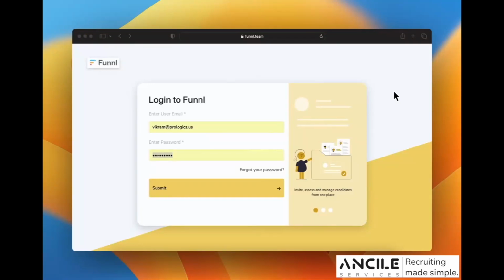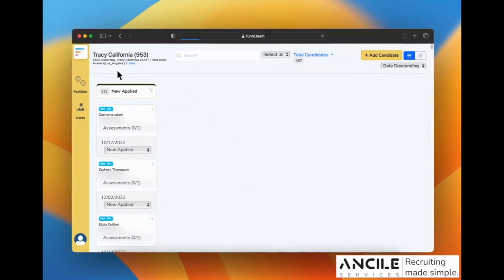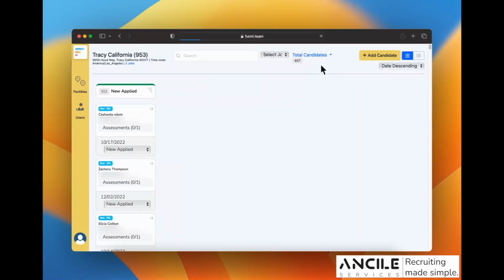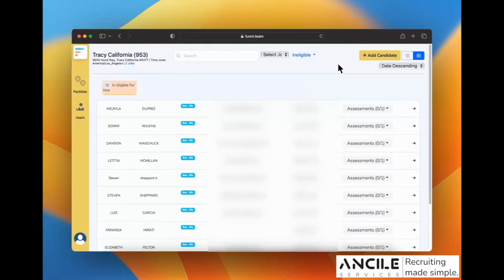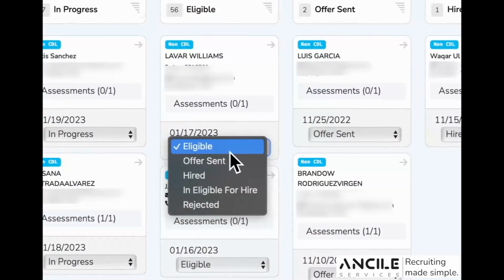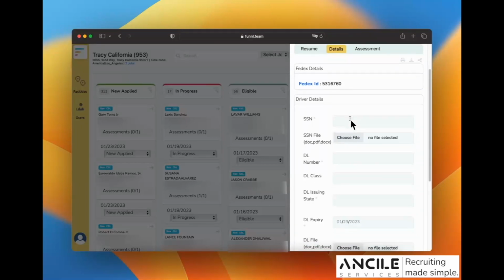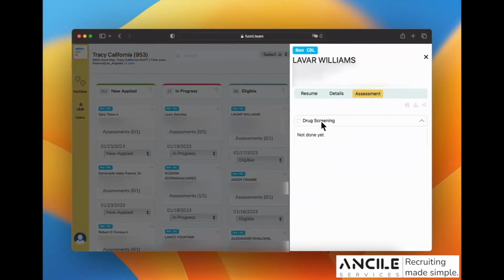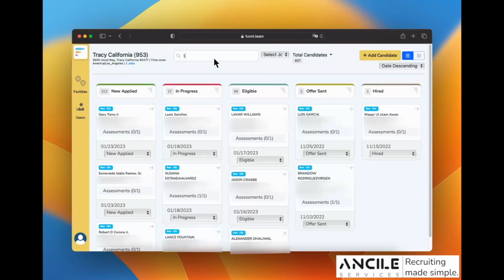Overview: Funnl Recruiting Dashboard